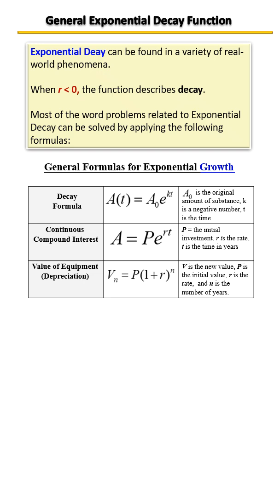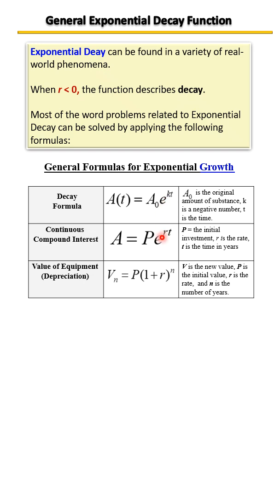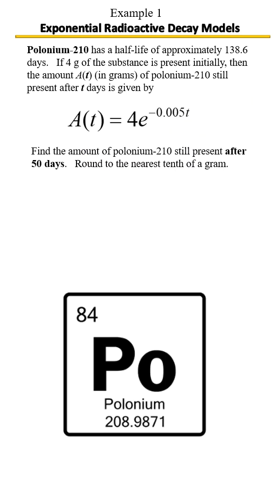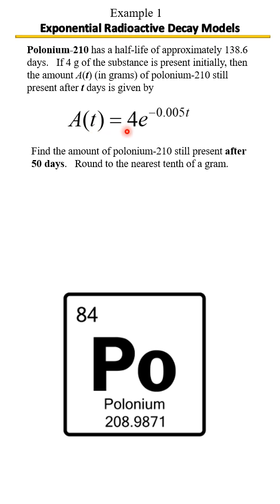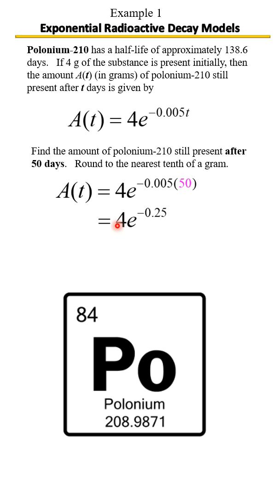Exponential Decay Word Problems | Radioactive Decay, Depreciation, Example 1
This video will help you understand and solve exponential decay word problems—step by step! From radioactive substances to car depreciation, you'll learn how to apply the exponential decay model in real-life scenarios.
💡 What You’ll Learn:
• How to recognize and set up decay equations
• The role of the decay factor and rate
• Solving for unknowns like time or final amount
• Interpreting answers in context
• Strategies to double-check your setup
Perfect for Algebra 2, College Algebra, or test prep!